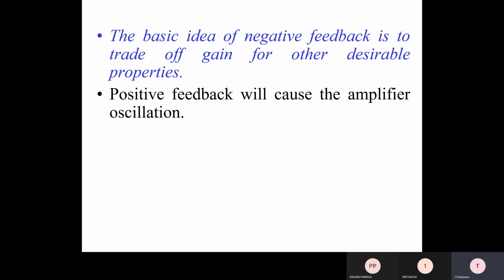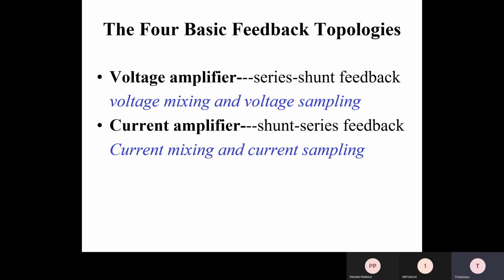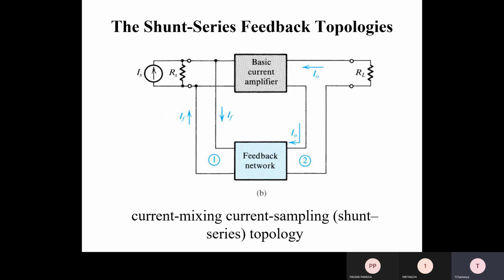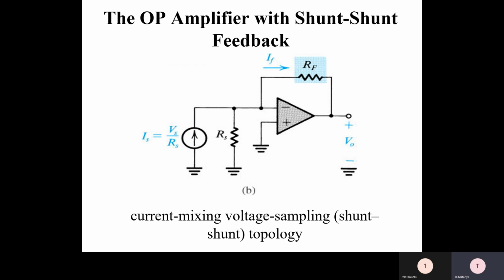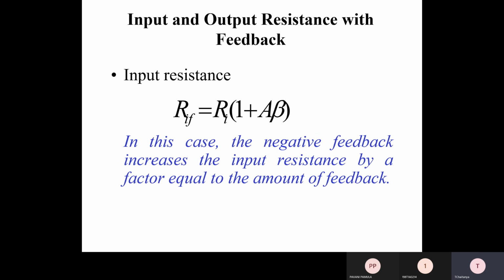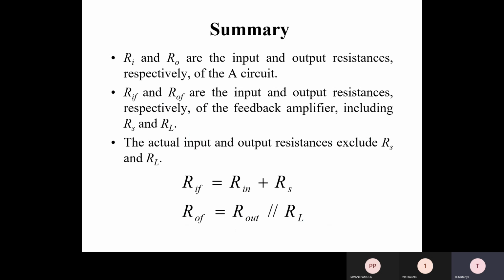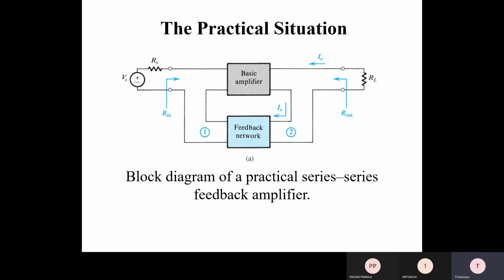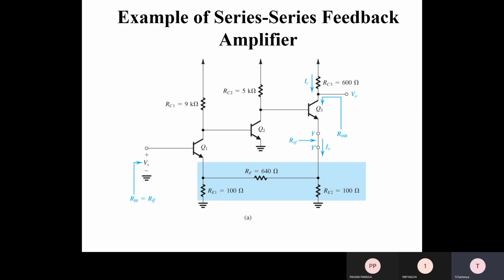Feedback Amplifiers | Analog Electronic Circuits | EEE | Online Education | Engineering Lecture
This Video covers the following topics: Analysis of a feedback Amplifiers - Voltage – Series, Current-Series, Current-shunt and Voltage – shunt.

Unit Name     :       Feedback Amplifiers
Topic              :       Feedback Amplifiers

Thanks to T.CHAITHANYA
ASST.Professor, Dept. of  ECE